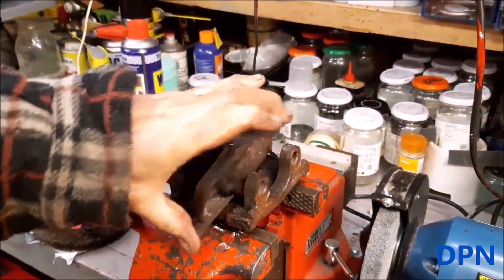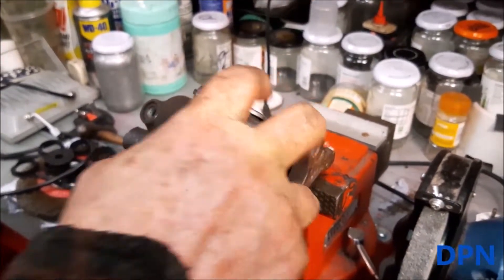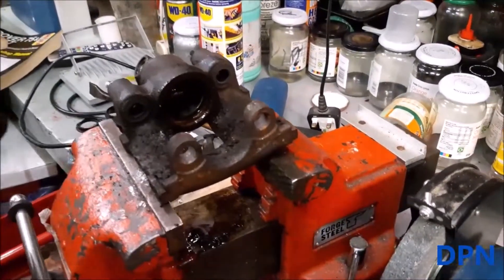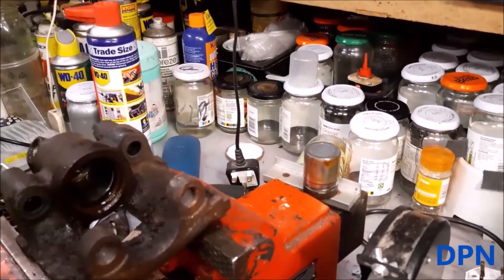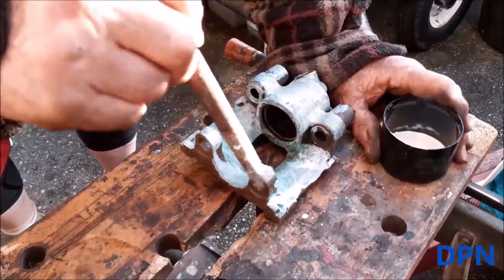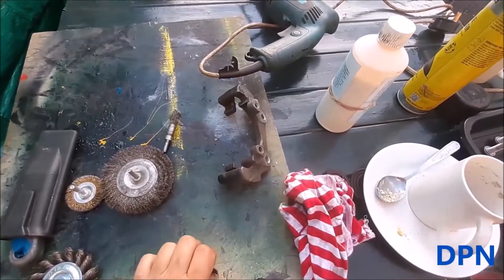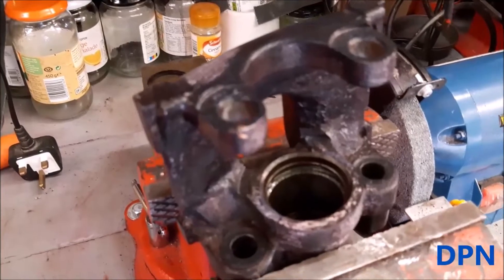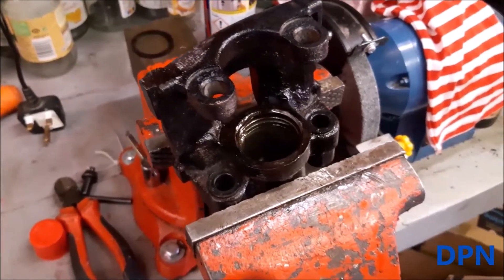ROVER 75 seized back brake caliper piston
Removing a back brake caliper piston that is seized and getting the back brake caliper ready to be refurbished on a rover 75

How to remove a back brake caliper piston that is seized and getting the back brake caliper ready to be refurbished on a rover 75

this video is a section taken from a full video as we thought it might be of interest here is a link to the original video